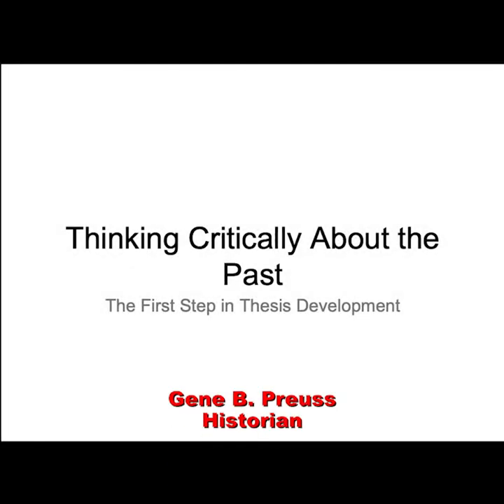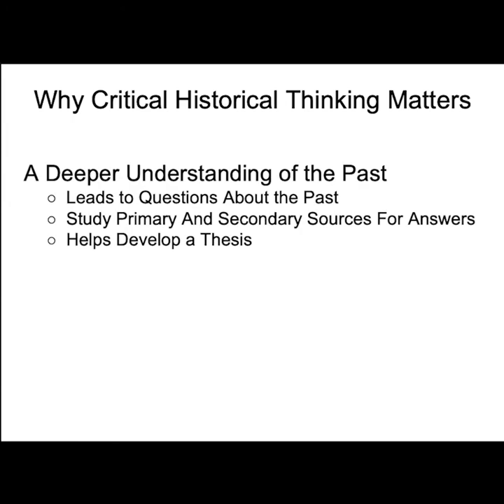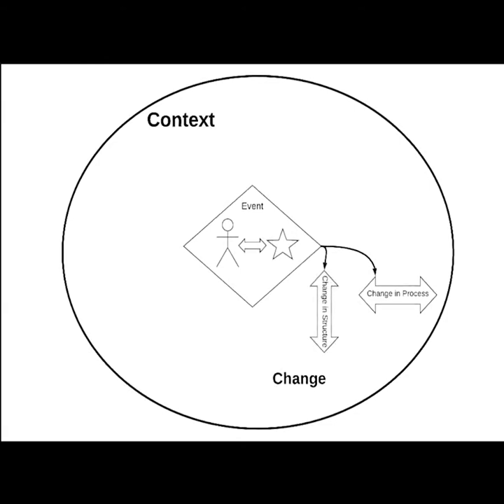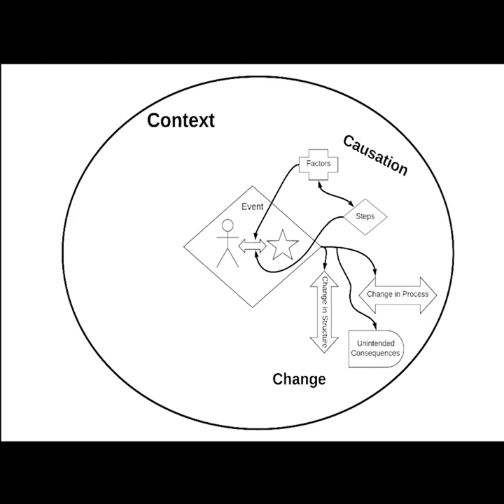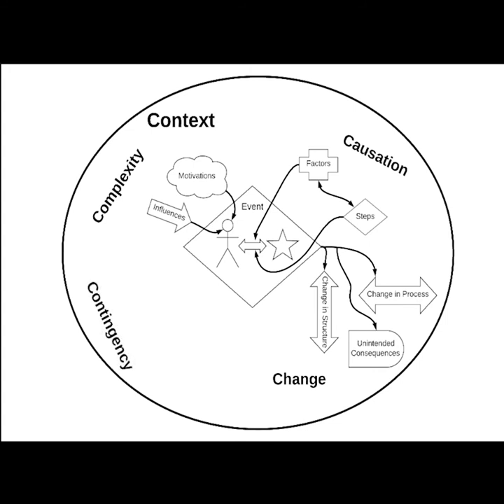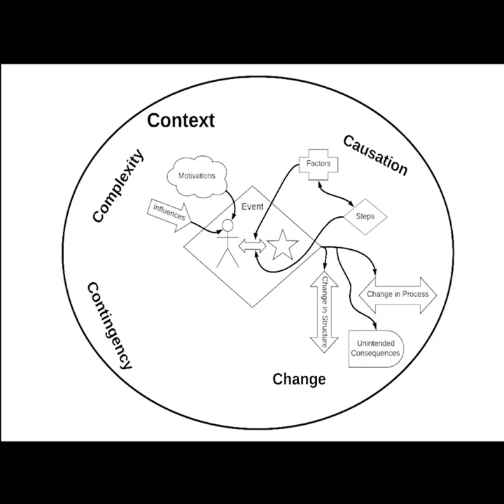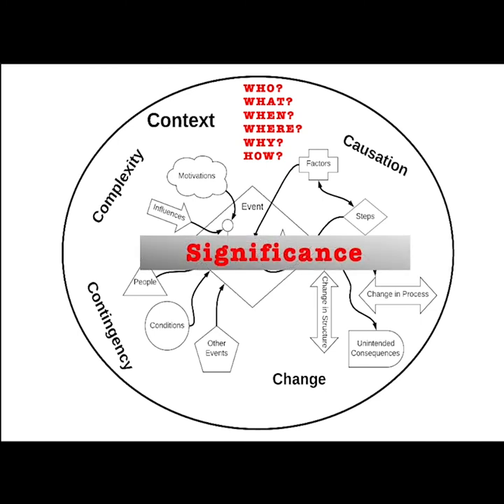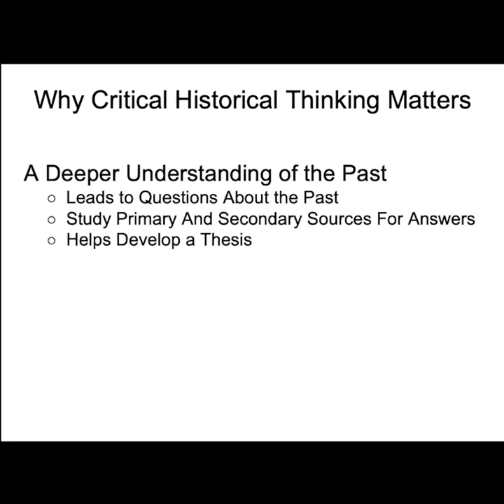Thinking Critically About the Past (Preuss)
In this presentation, I go over how historians think critical about the past. This helps us questions about the past, and thesis statements.
The presentation is based on the five categories explained in Thomas Andrew and Flannery Burke's essay, "What Does it Mean to Think Historically?" in the January 2007 edition of Perspectives on History.